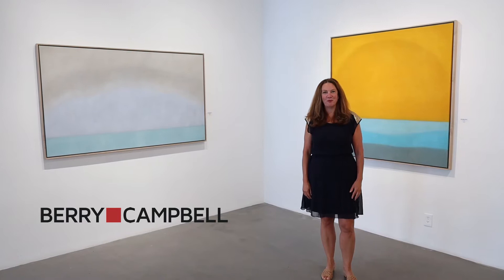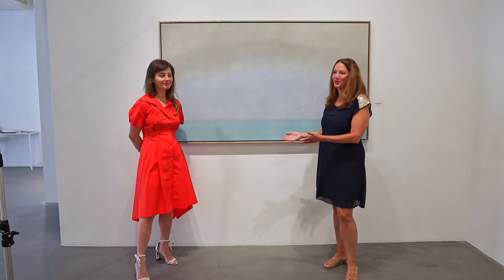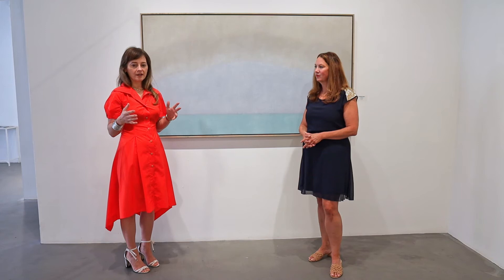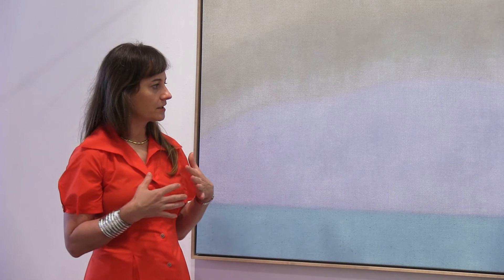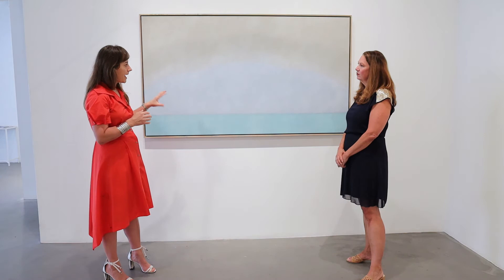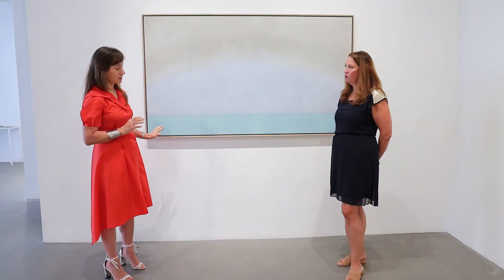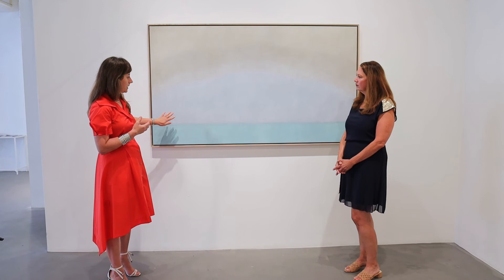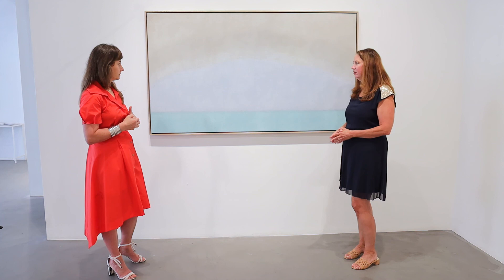Berry Campbell Gallery art show 'In Between'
artist Susan Vecsey July 2020 art show of new paintings